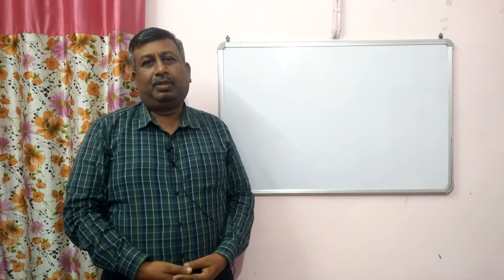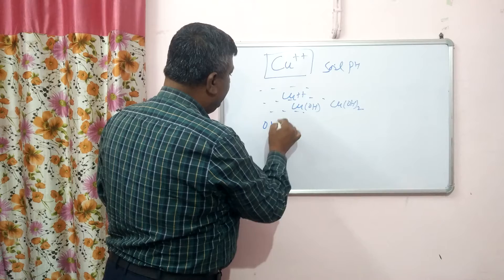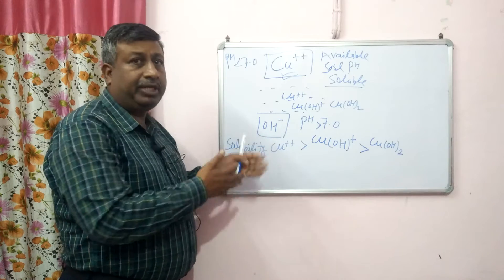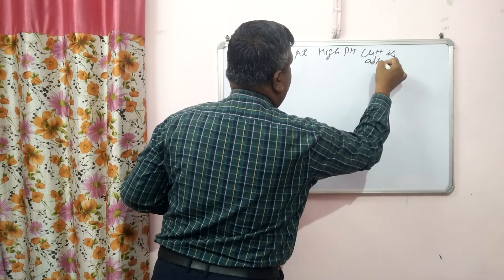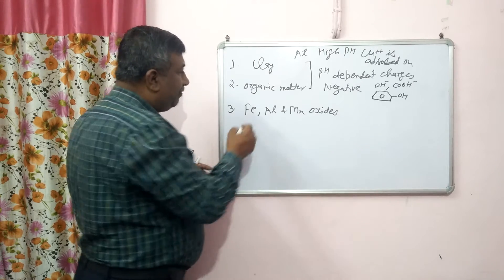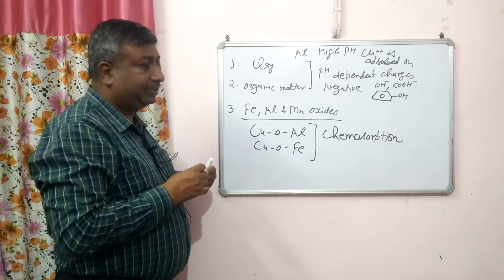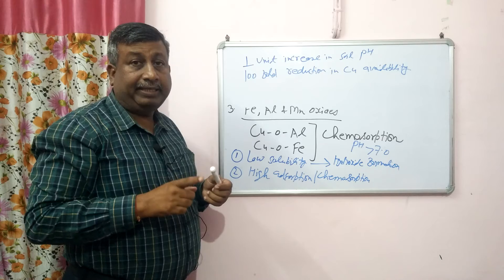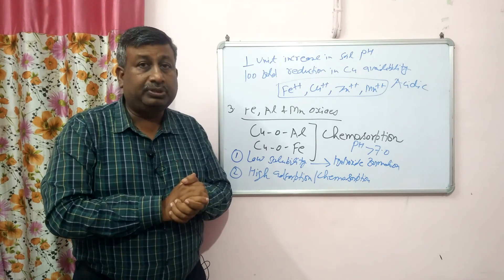Soil pH effect on Copper Availability